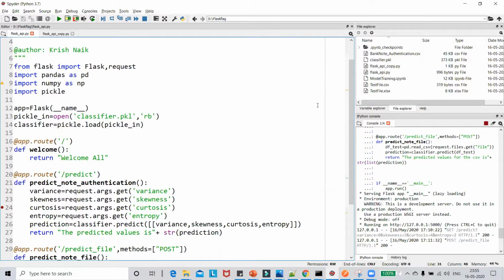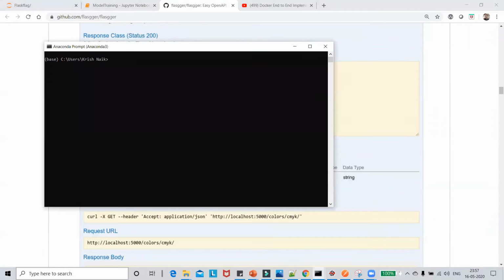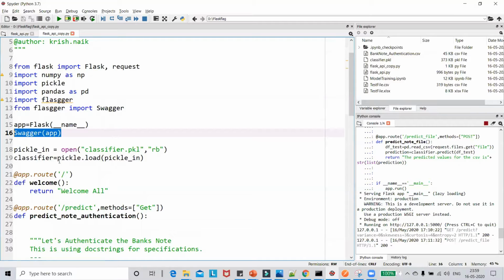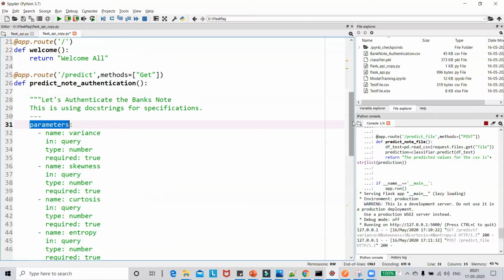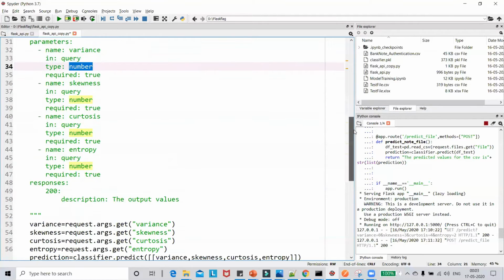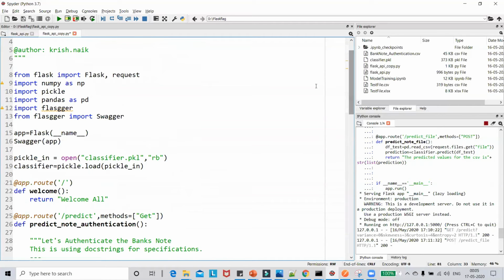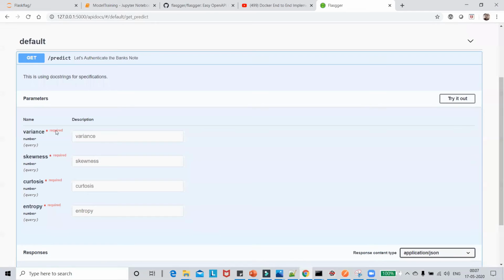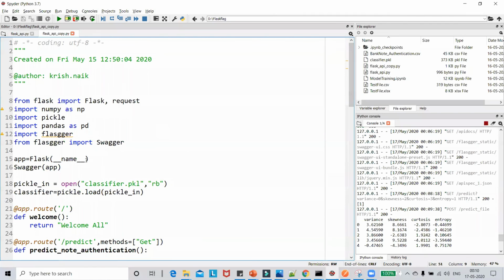Docker Tutorial 3-Deploying Machine Learning Models Using Flask And Flasgger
Docker is a set of platform as a service products that uses OS-level virtualization to deliver software in packages called containers. Containers are isolated from one another and bundle their own software, libraries and configuration files; they can communicate with each other through well-defined channels